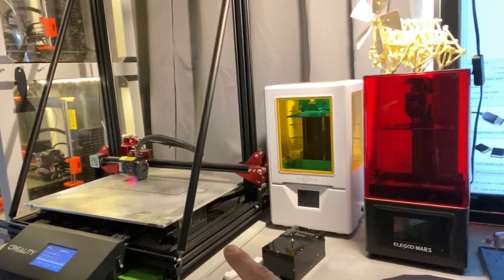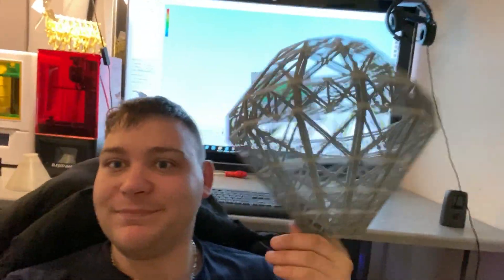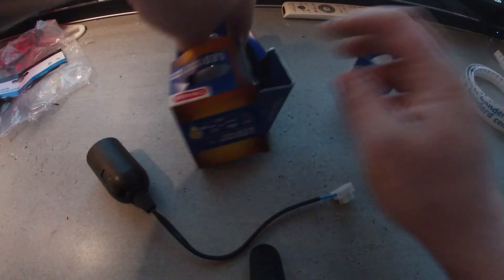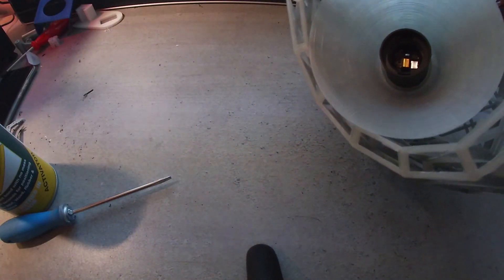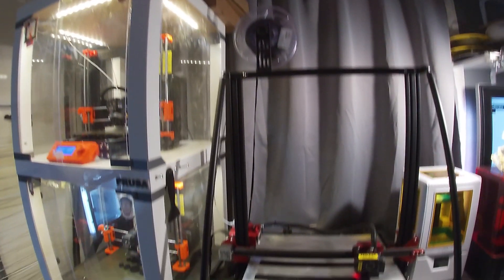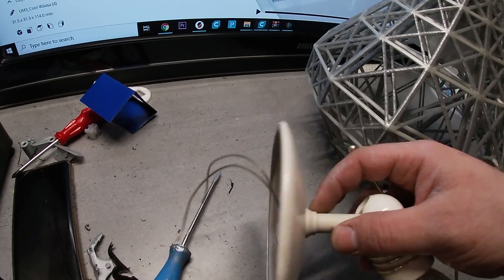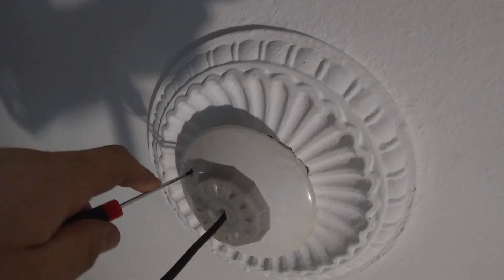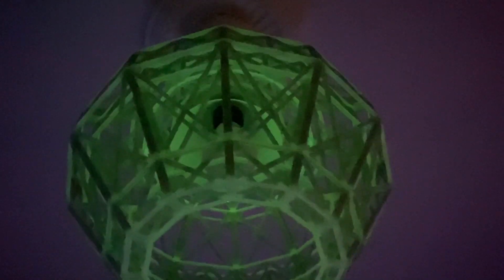3D Printed light (3D BALI)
Finally i decide to fix light in my working room !!
project was very easy to do you can print light also with smaller printer but you will need to use supports or withouth supports just in one go.

Printer used cr10 max